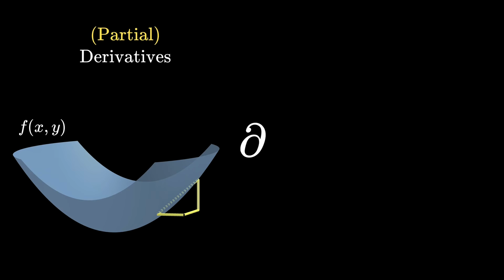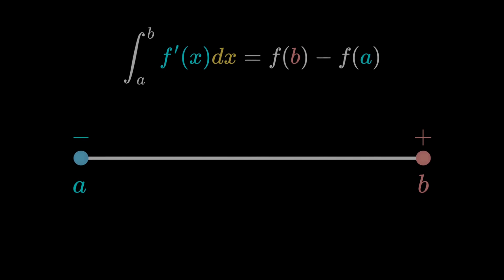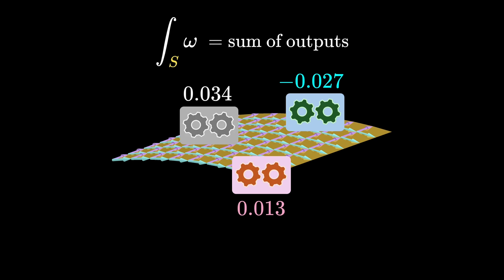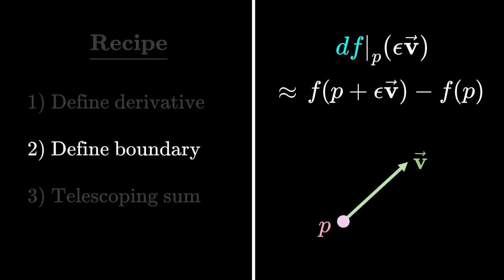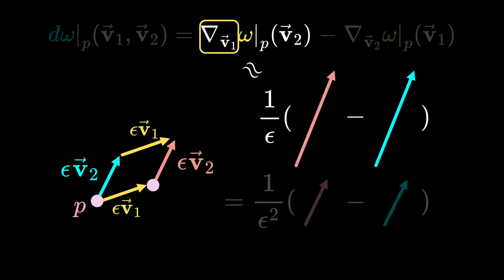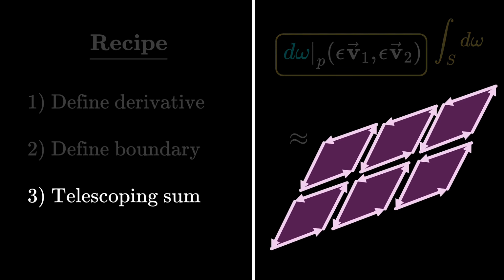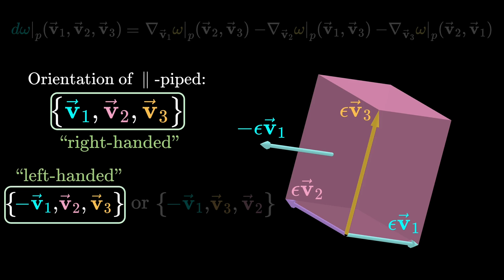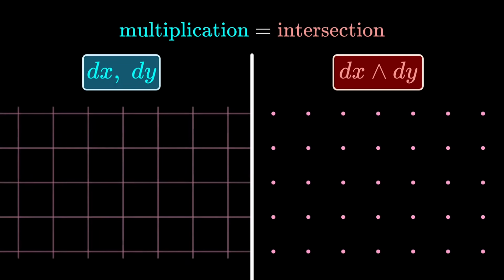Generalised Stokes' Theorem | Differential forms #3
Why does the symbol ∂ denote both derivative and boundary? Is it a coincidence? Well yes and no...

Remarks:

(a) This is true for *constant* v₁ and v₂, but in general, for manifolds, or when v₁ and v₂ are not constant vectors, but vector *fields*, one needs to add a term involving the commutator: -ω([v₁, v₂]). Since I don’t want to confuse people by using differential geometry jargon, I skipped this part in the video.

(b) We’ve changed where the vector emanates from by flipping it, which incurs the same order of error as ε², so we’re not allowed to do this. However, dω is the integral of ω around the parallelogram - we’re “estimating” this integral by a normal Riemann sum, which isn’t accurate enough. One can use a “midpoint rule” or “trapezoidal rule” instead. More details in Needham’s Visual Differential Geometry and Forms.

Sources:

John M. Lee, Introduction to Smooth Manifolds (pp. 384 -386)
Tristan Needham, Visual Differential Geometry and Forms

Video chapters:
00:00 Intro
01:31 FTC (reprise)
03:50 Differential forms recap
06:12 0-form
09:12 1-form
14:12 2-form